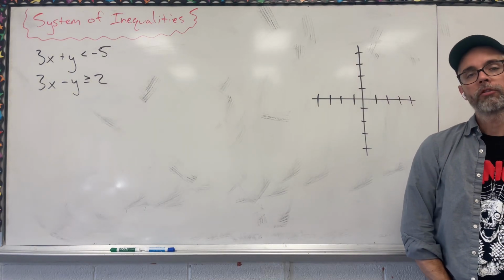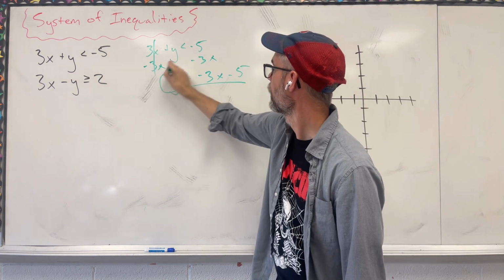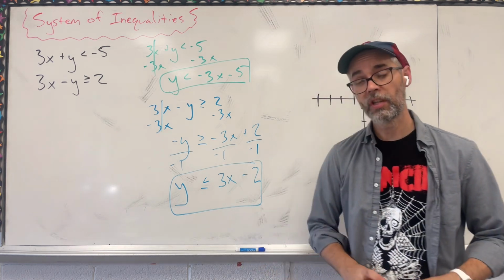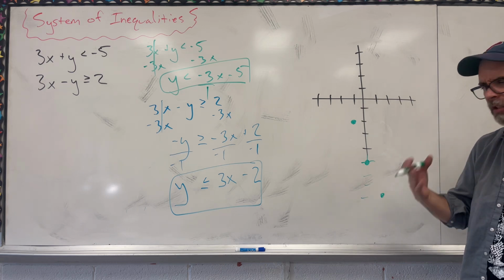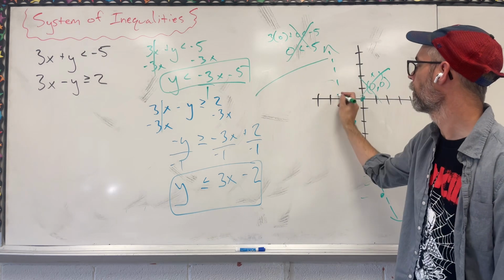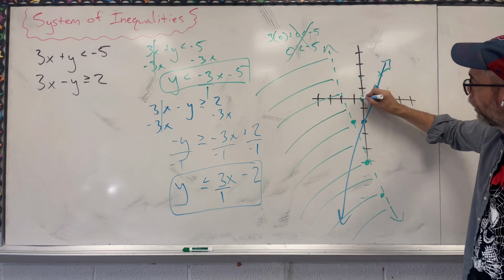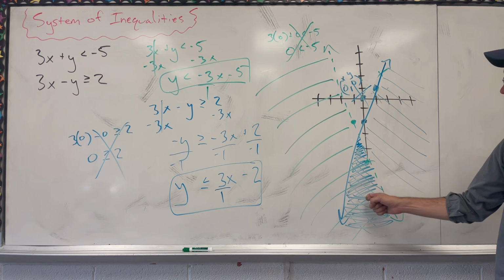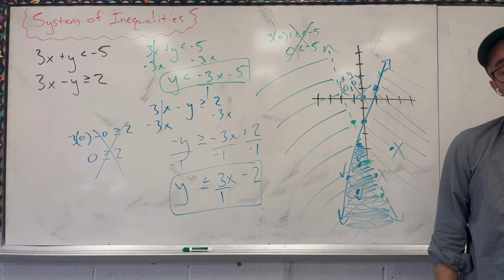Algebra: Graphing a System of Inequalities (ex2) Standard Form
Algebra: Understand how to solve a system of inequalities by graphing.